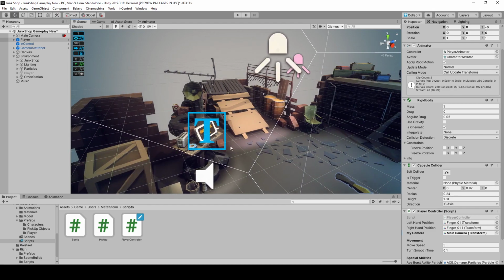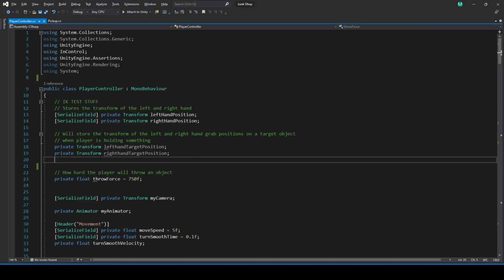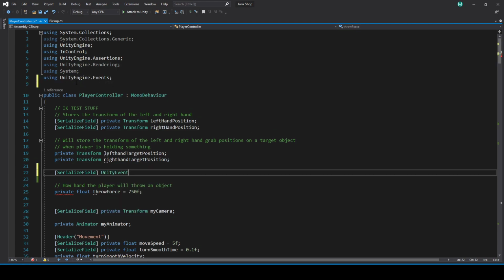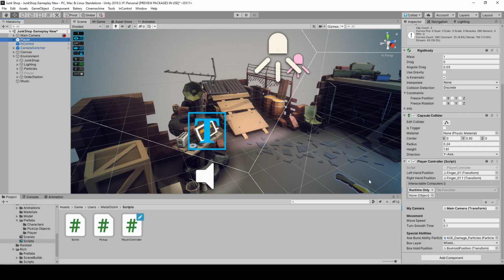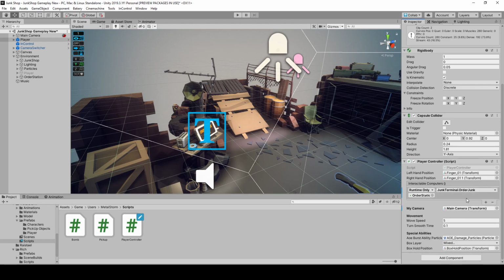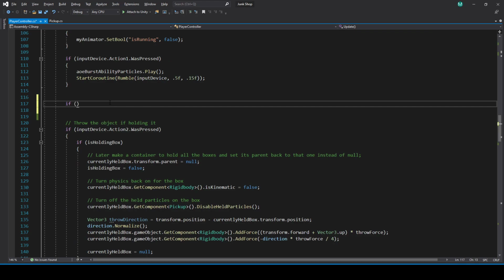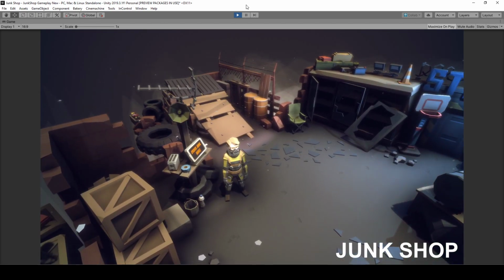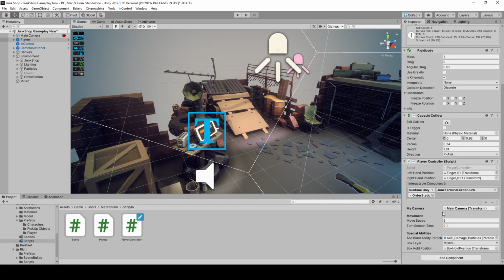How to use UnityEvents (Not C# Events)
In this video I show how you can add a UnityEvent to your game and use it to call a method on a script. UnityEvents are a type of Event that can be used for many things such as calling a method on a script, disabling Gameobjects, etc. They work the same way as adding an OnClick event to a button.